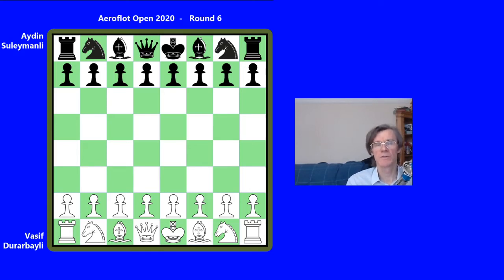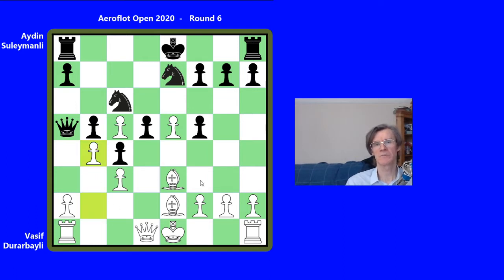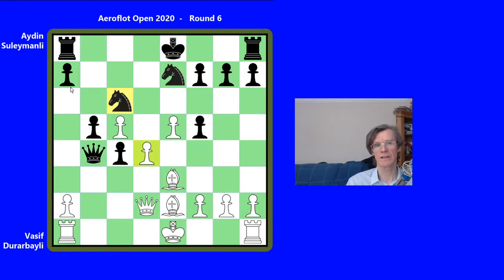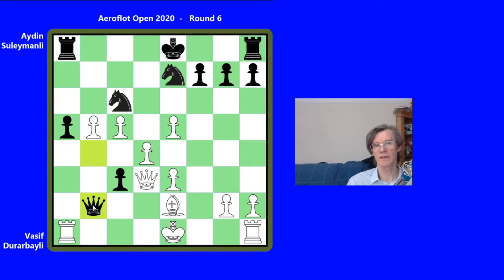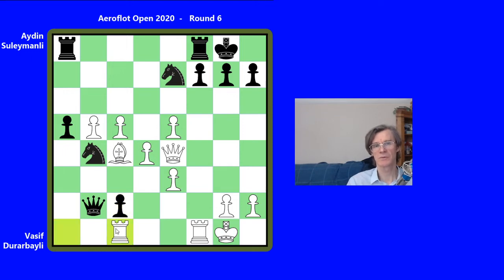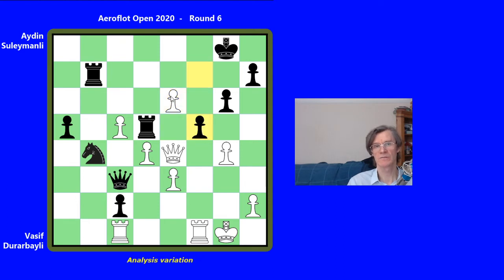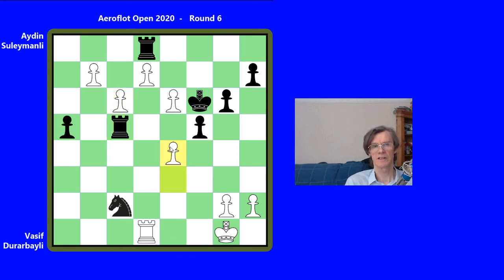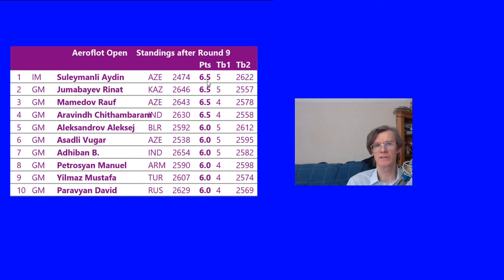14 year old Suleymanli wins Aeroflot Open | Vasif Durarbayli vs Aydin Suleymanli Rd6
Tactical mayhem rules in Durarbayli vs Suleymanli  in the Areoflot Open 2020.